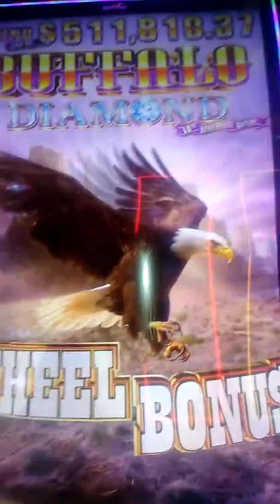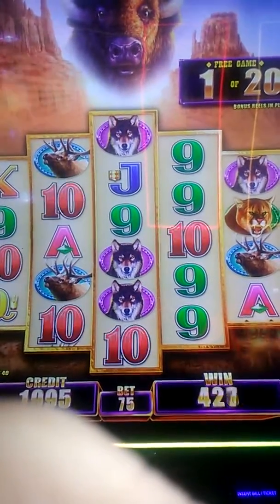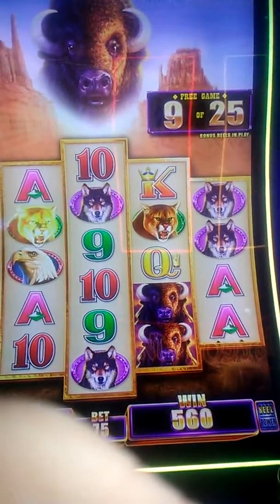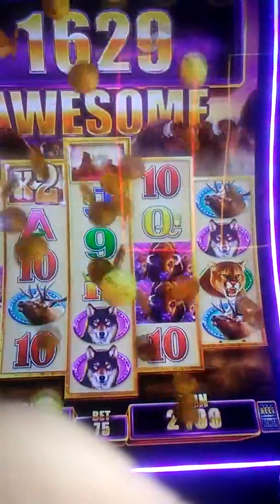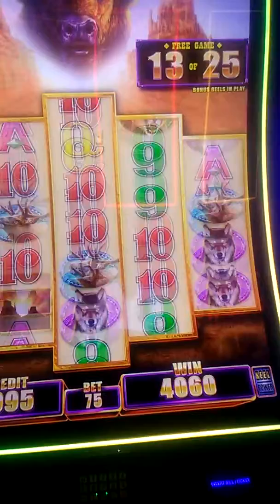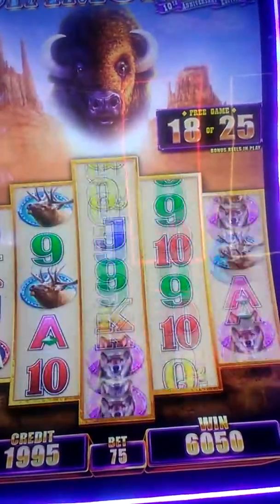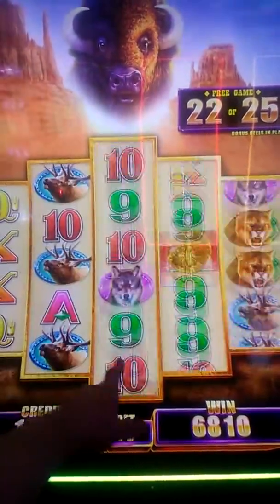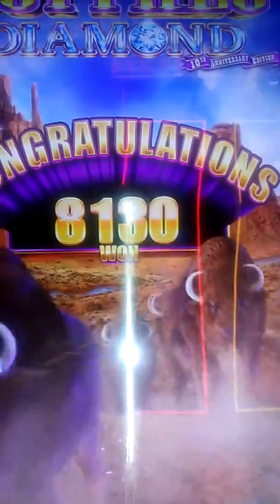4-7-2019 $81.30 Buffalo 💎 10th Anniversary Edition 🎰 Wheel free games win & I 😍 Maricel more! 😘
Samstown 🎰